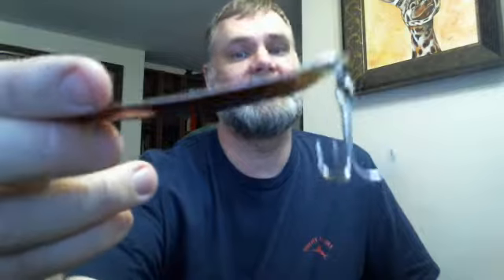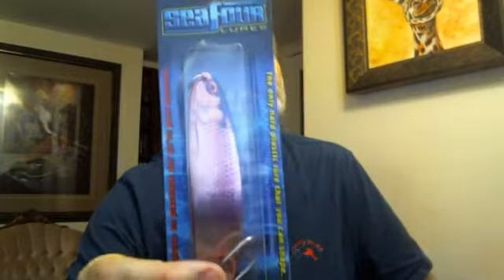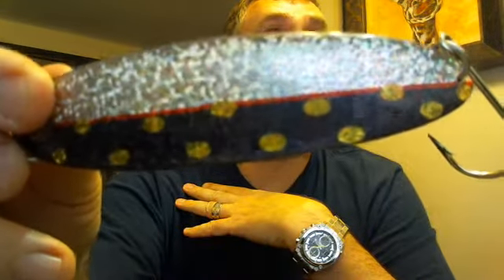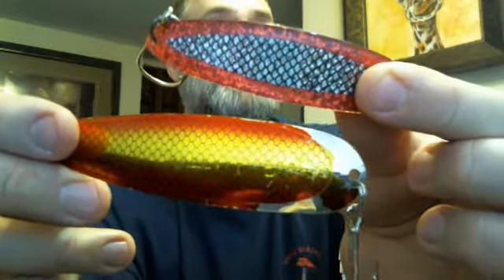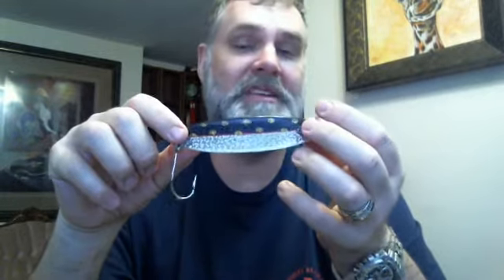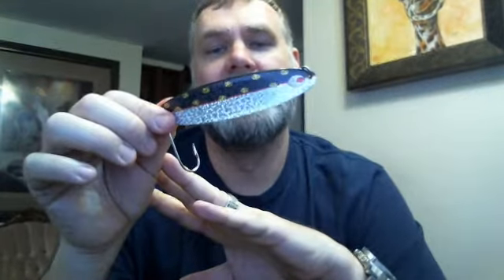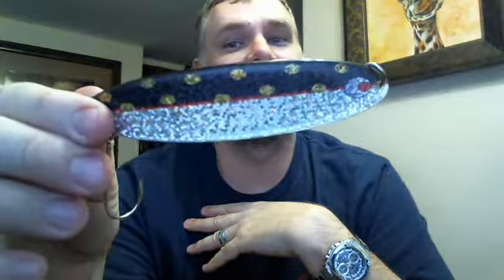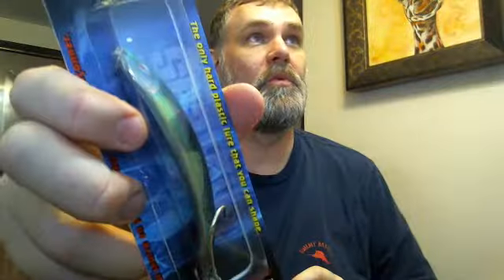SeaFour Lures - A Revolution In Fishing!!!